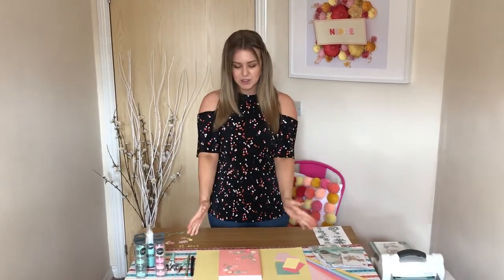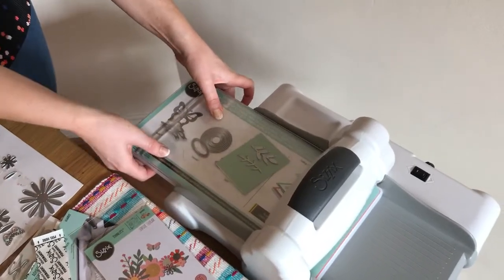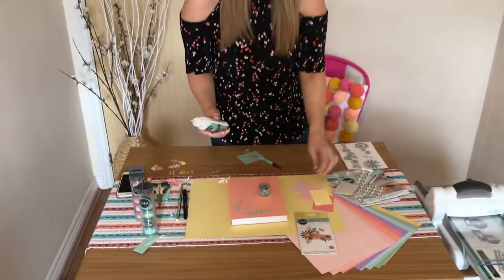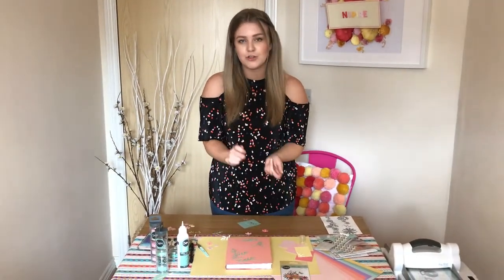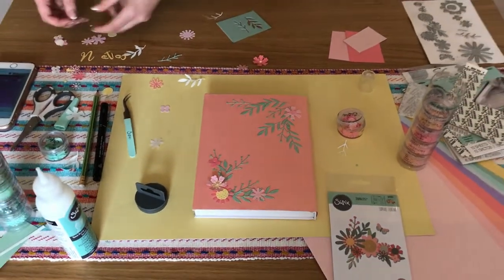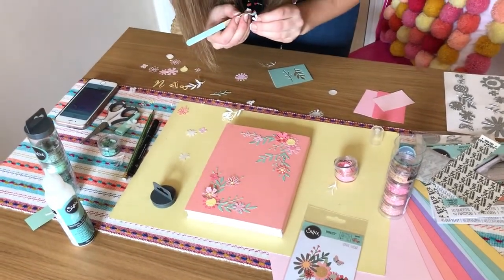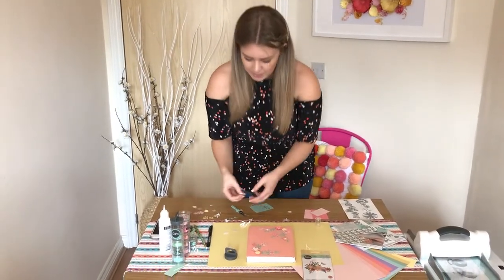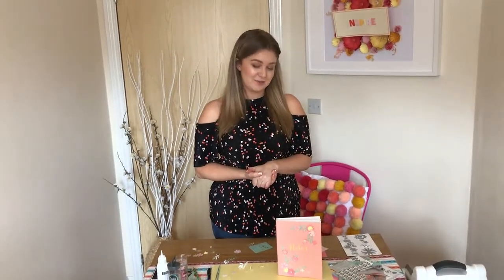Personalized Notebook Cover - Sizzix Spring Craft Box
Jess is back with some making inspiration for the Spring Craft Box!

The Sizzix Craft Box was developed by our wonderful designers, who wanted to inspire you to get creative and make something special, for yourself, a loved one or for your home. Inside you'll find a range of carefully selected Dies and Making Essentials handpicked by our design team, to work harmoniously together for endless making opportunities straight out of the box!

North, Central and South America:
Sizzix® Framelits® Die Set 4PK - Circles, 1 1/4", 2", 2 1/2" & 3 1/2" (663642)
Sizzix Surfacez™ - Cardstock, 8 1/4" x 11 5/8", 20 Assorted Colors, 80 Sheets (663007)
Sizzix™ Making Essential - Adhesive Sheets, 6" x 6", Permanent, 10 Sheets (656802)
Sizzix™ Making Essential - Shaker Domes, 2 1/2", 6PK (663649)
Sizzix™ Making Essential - Shaker Domes, 3 1/2", 4PK (664190)
Sizzix™ Making Essential - Sequins & Beads, Cherry Blossom, 5PK (664602)
Sizzix™ Making Essential - Sequins & Beads, Green Tea, 5PK (663866)